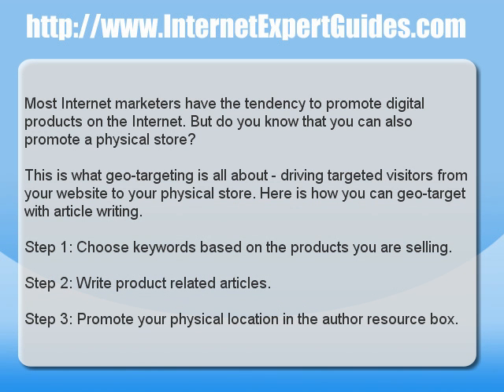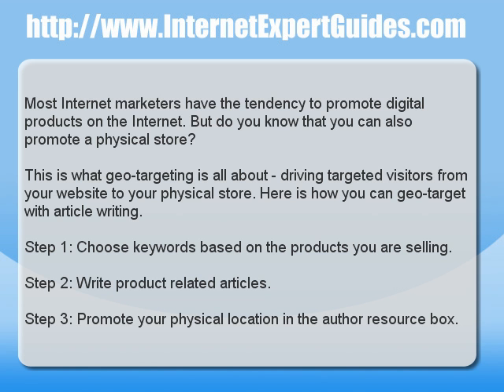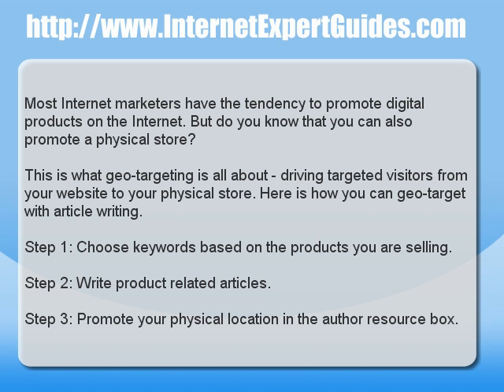Article Marketing - Geo-Targeting With Article Writing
- Most Internet marketers have the tendency to promote digital products on the Internet. But do you know that you can also promote a physical store?